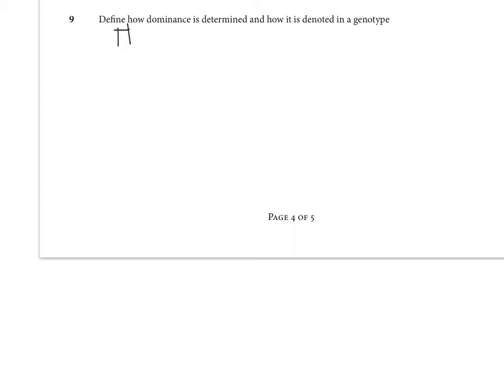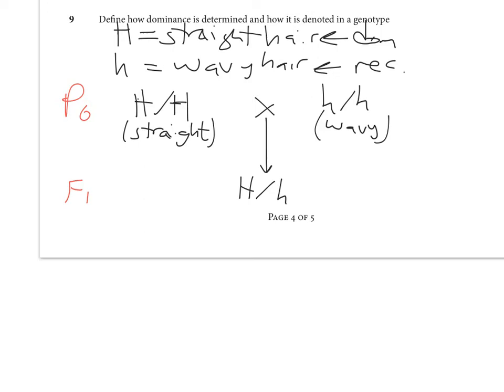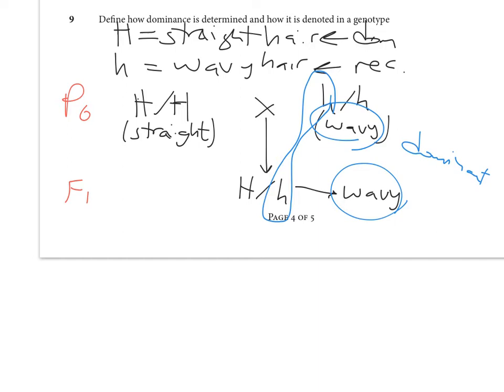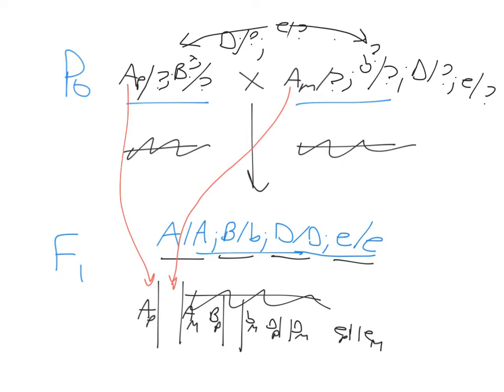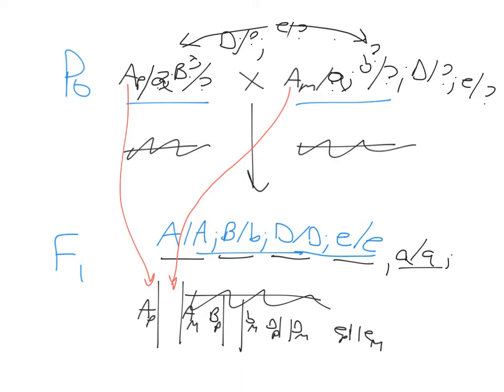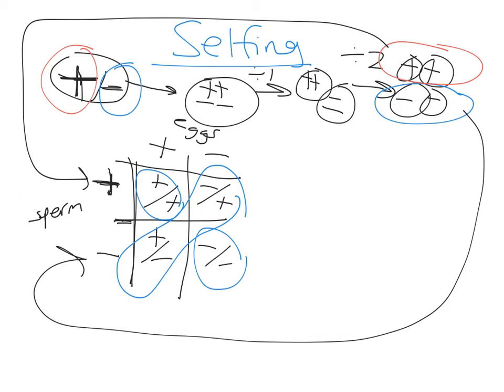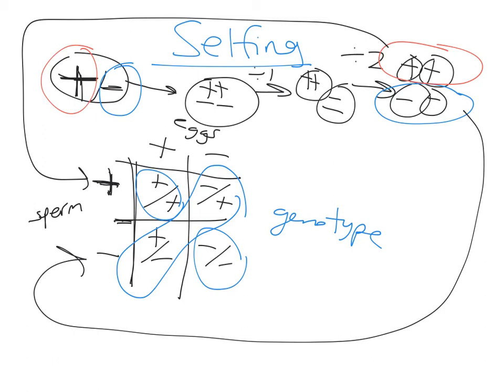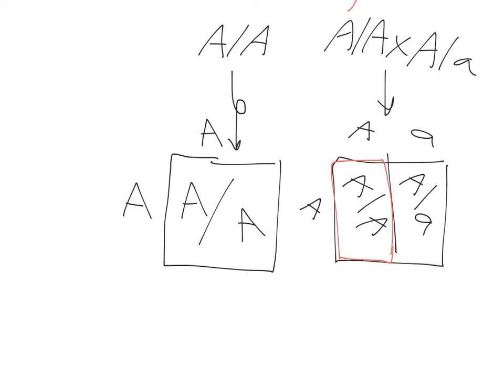170301 office hour